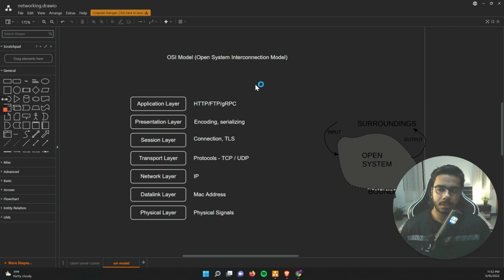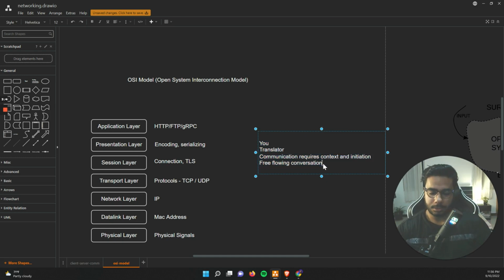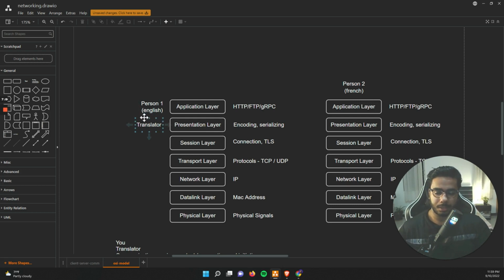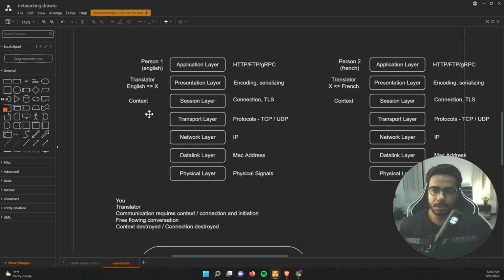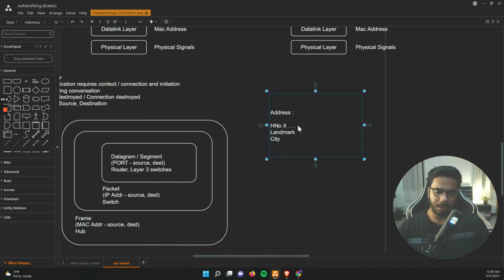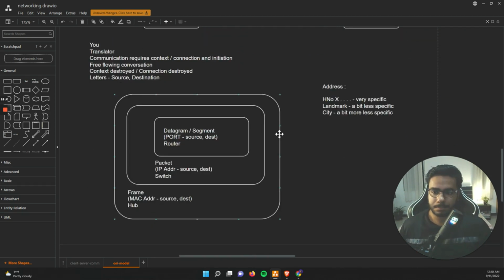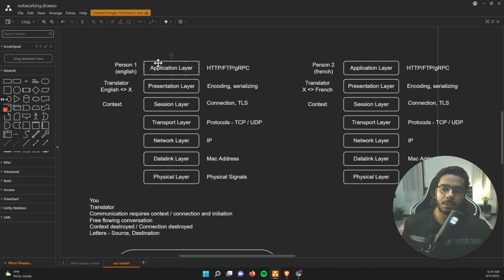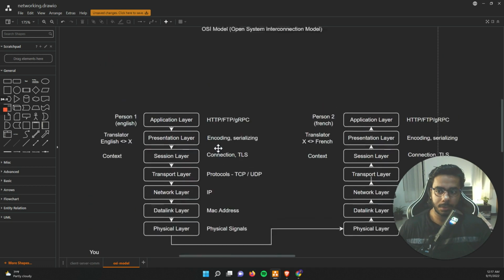The infamous OSI Model, Part 2 - Computer Networking - How Do Computers Talk?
Here we deep dive into the OSI model and how does the whole flow works.

Hope it helps, any feedbacks are appreciated :)